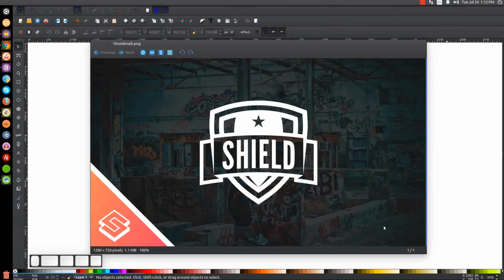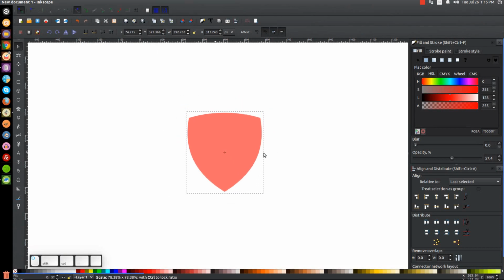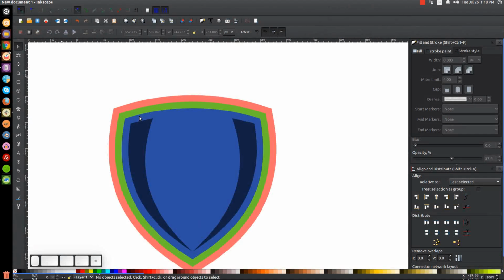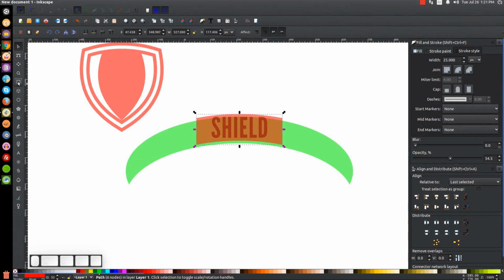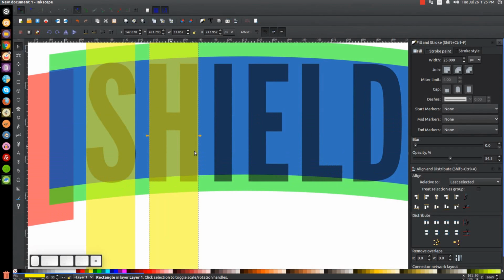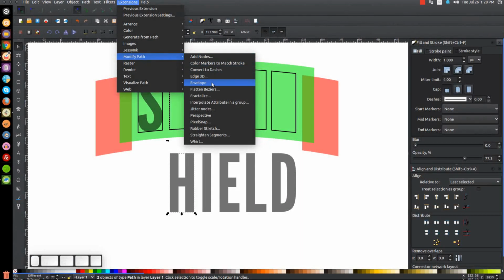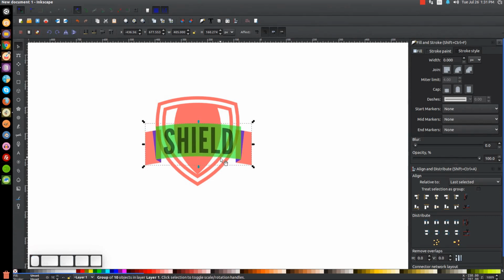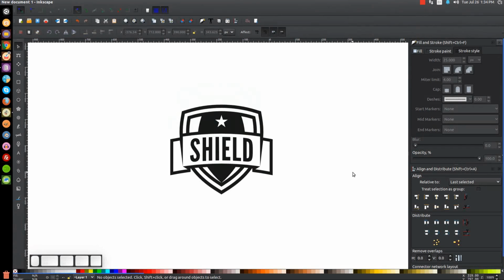Inkscape Tutorial: Simple Shield Logo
Like me on Facebook to be updated on new videos and for a peek behind the scenes of my design work